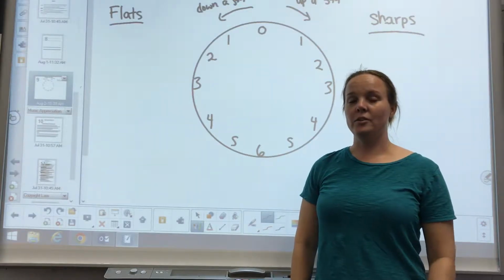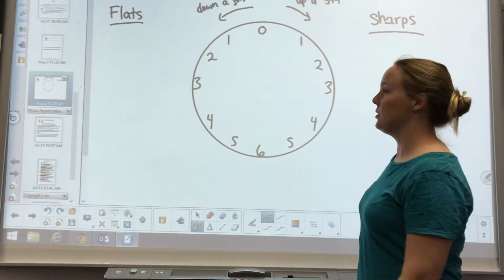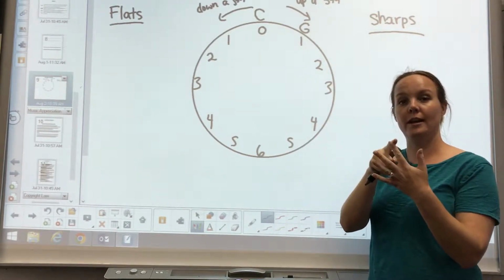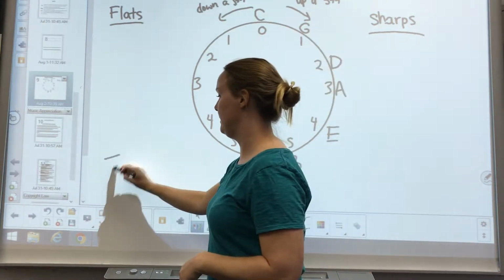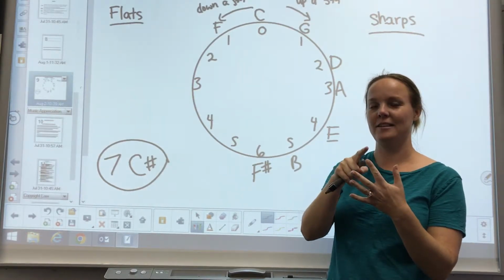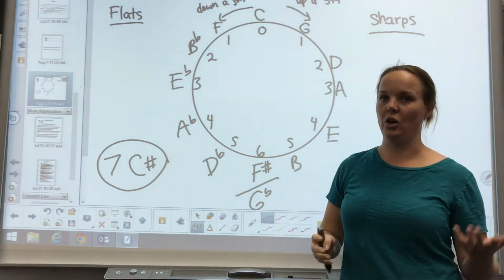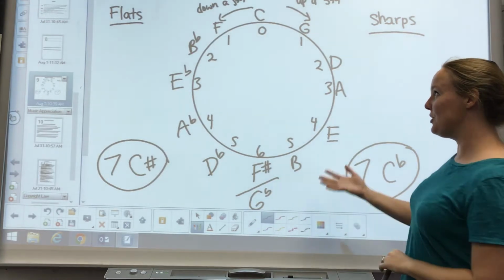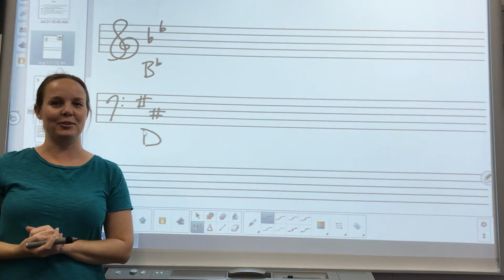The Circle of 5ths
Identifying key signatures using the circle of 5ths.